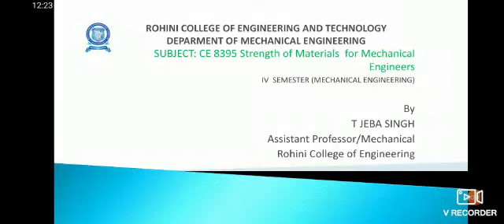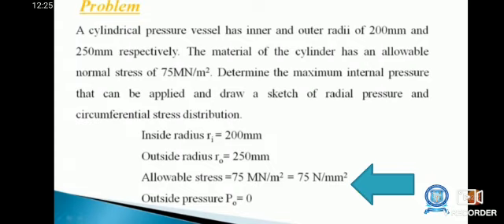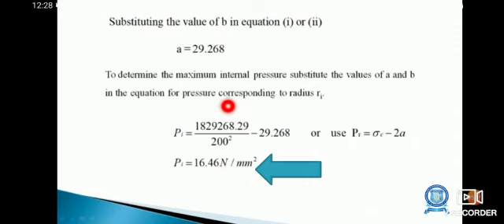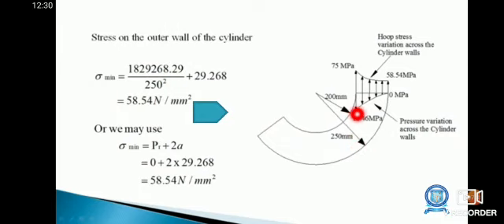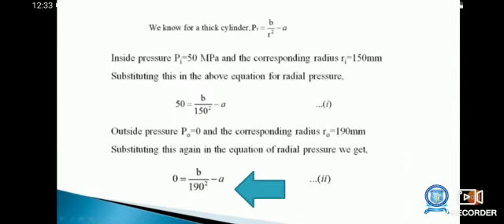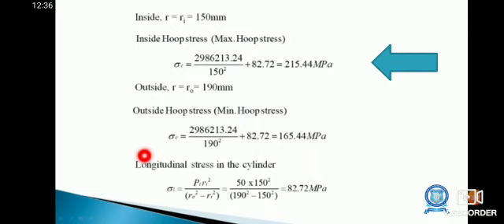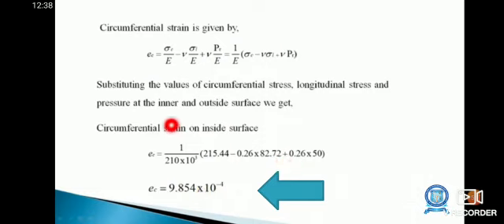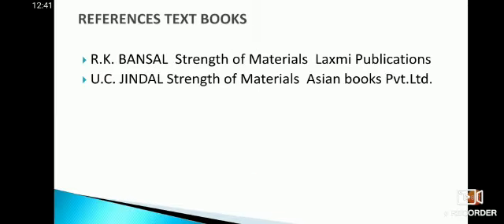CE8395 UNIT 5 STRENGTH OF MATERIALS PART 2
THICK CYLINDER PROBLEMS
BY
MR.JEBASINGH,
AP/MECH,
RCET